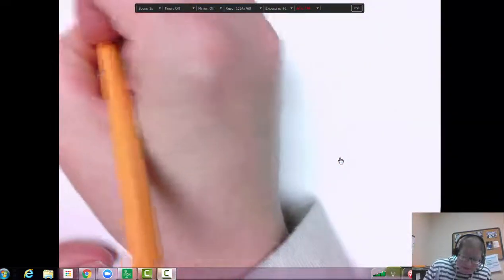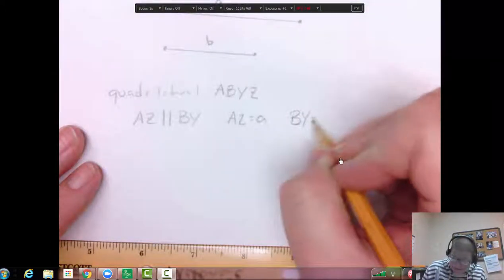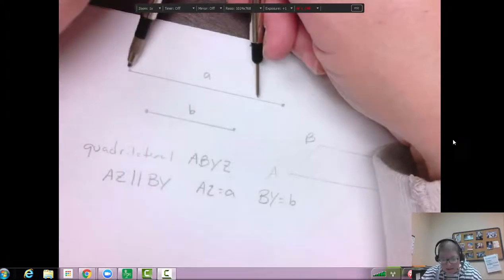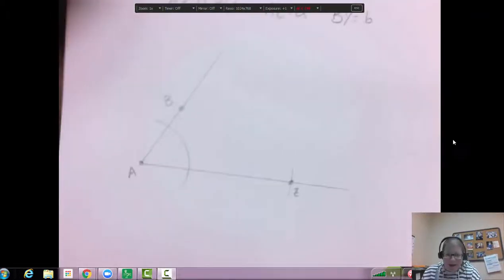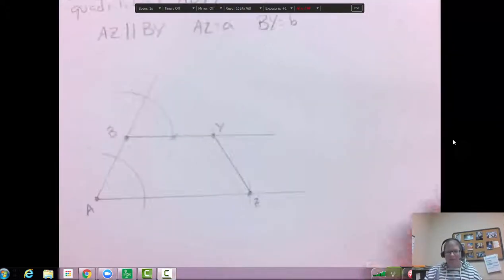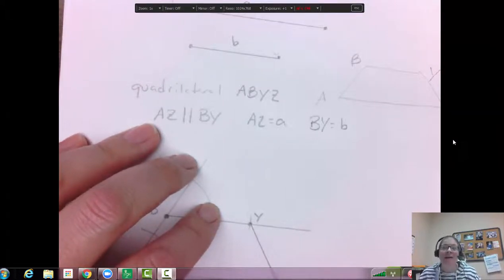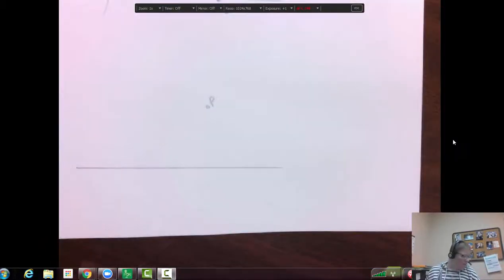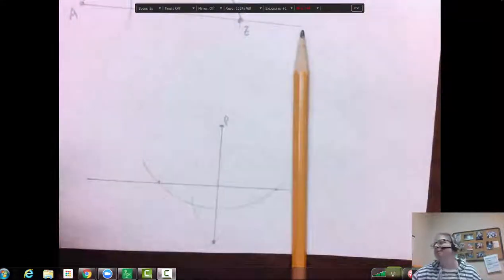11-6 More help